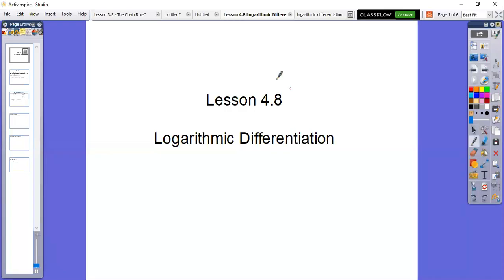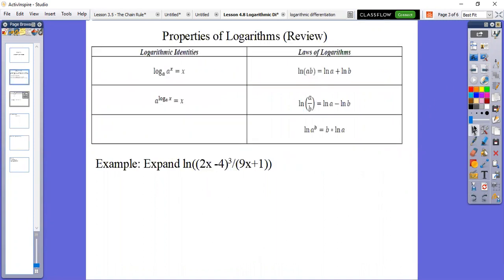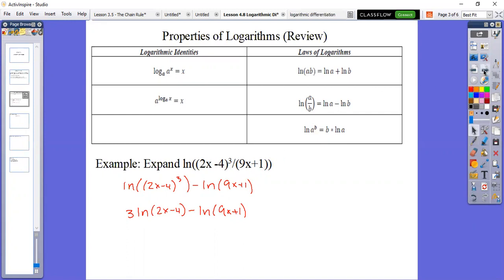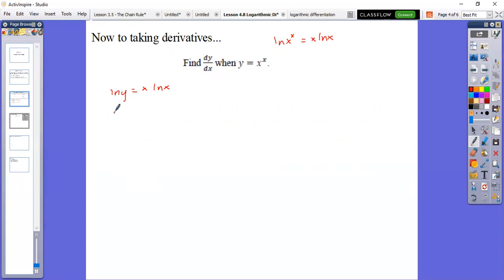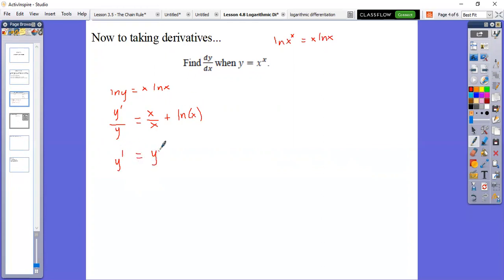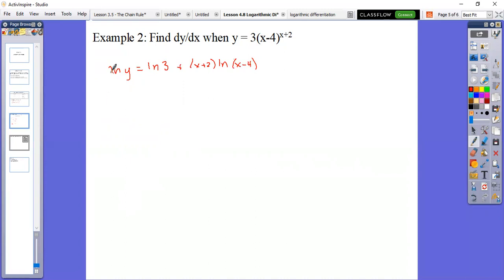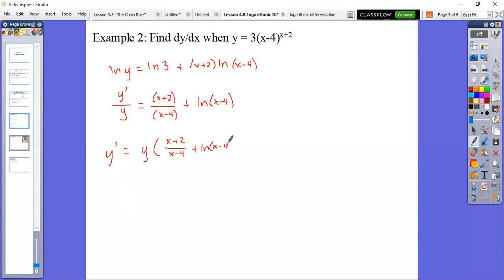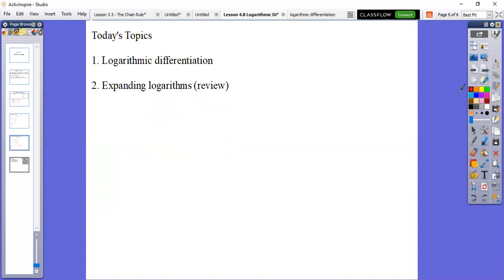Lesson 4.8 - Logarithmic Differentiation